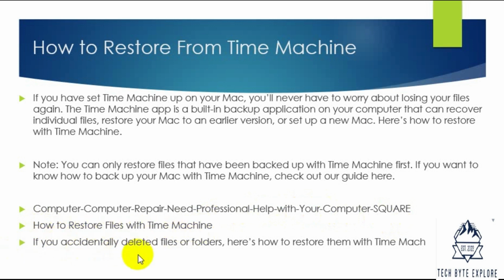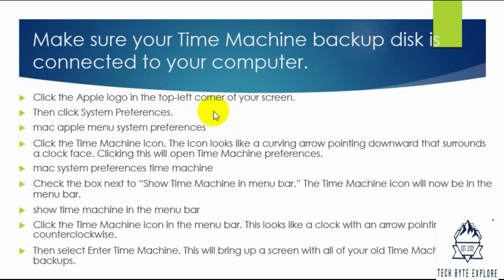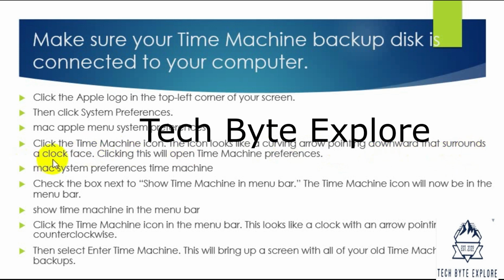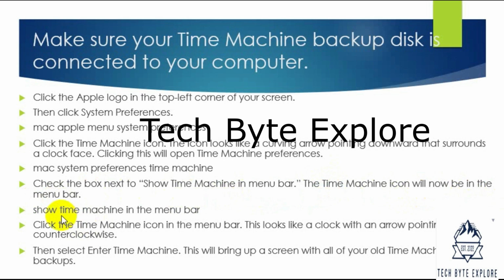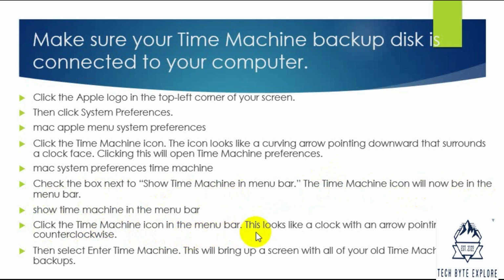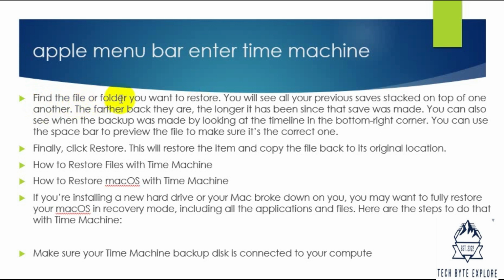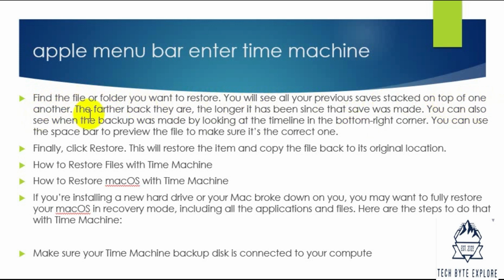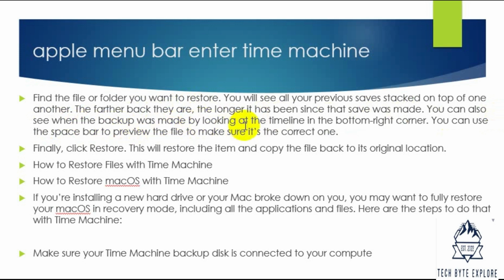How to Backup and Restore Your Data on macOS | Tech Byte Explore